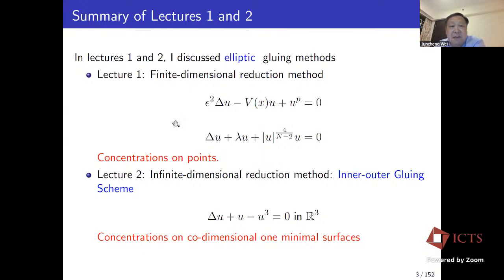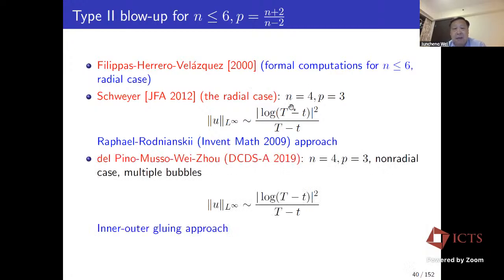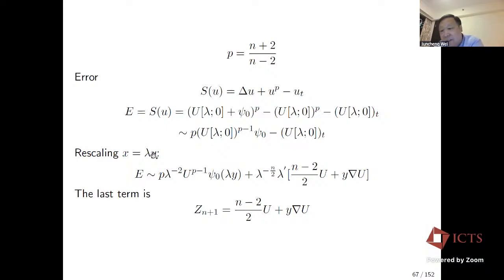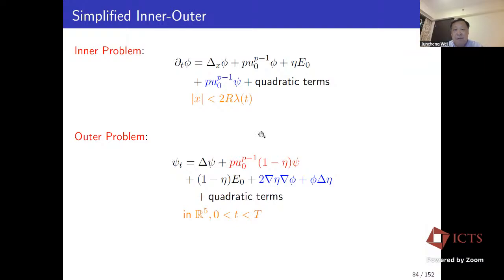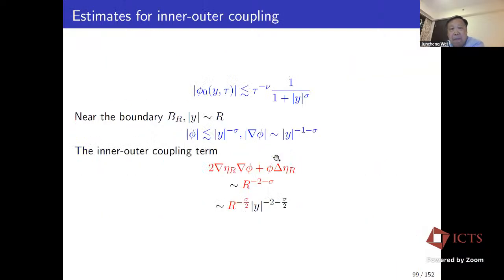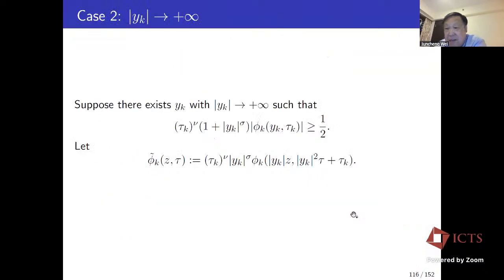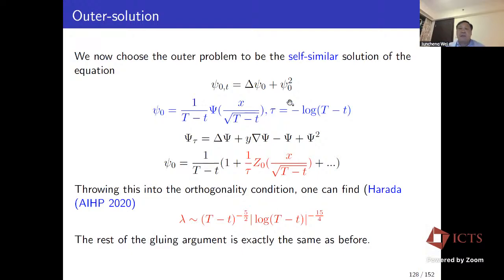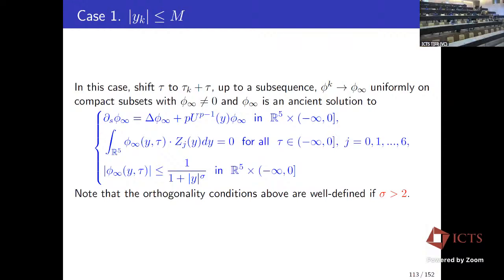Gluing methods (Lecture 3) by Juncheng Wei